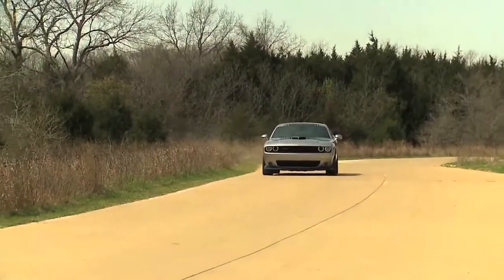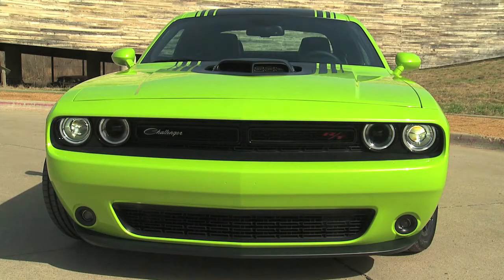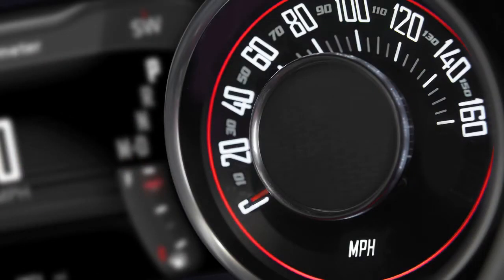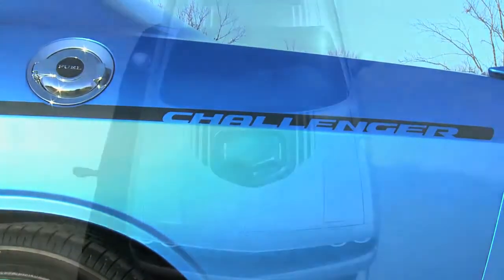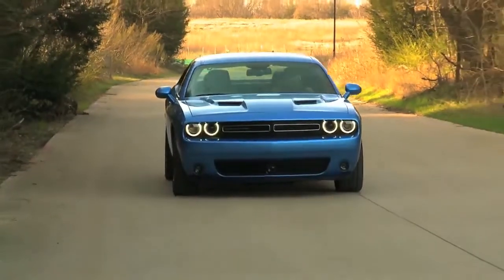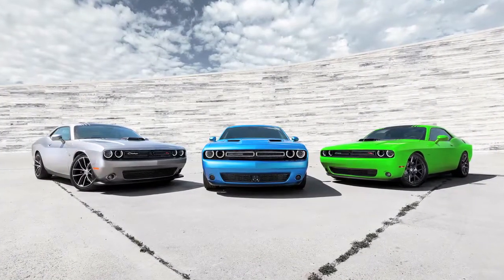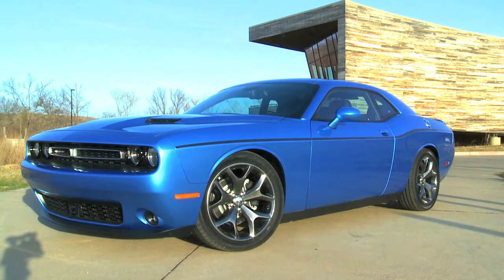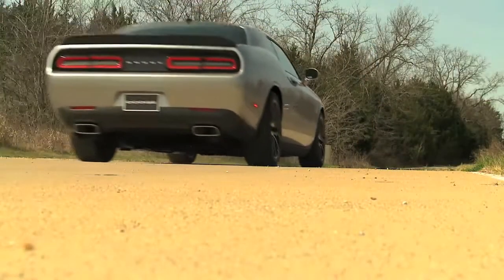2015 Dodge Challenger Features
Highlights of some of the best features in the all-new 2015 Dodge Challenger with Tim Kuniskis, President and CEO Dodge Brand.